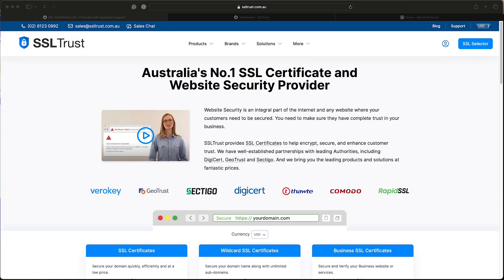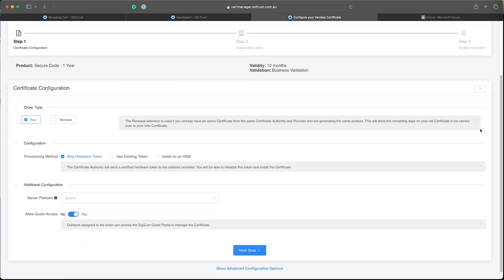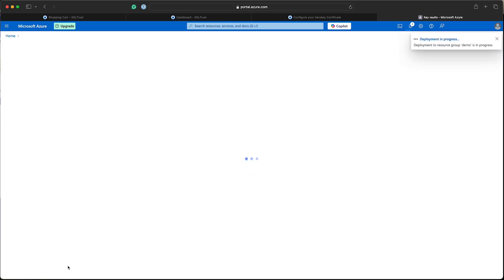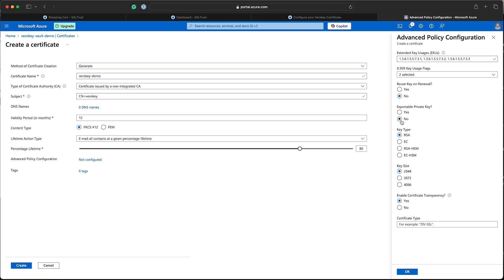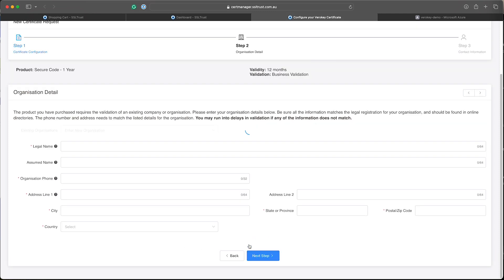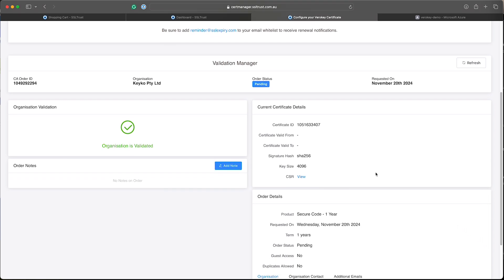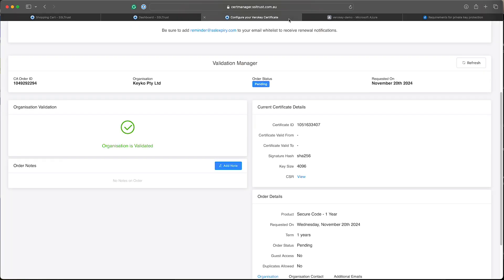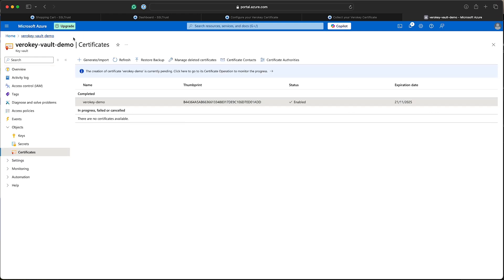Configuring and Import a DigiCert or Verokey Code Signing Certificate into MS Azure Key Vault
The process to order, configure and import a Verokey or DigiCert Code Signing Certificate into Microsoft Azure Key Vault.

EKU to add to the list: 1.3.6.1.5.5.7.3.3